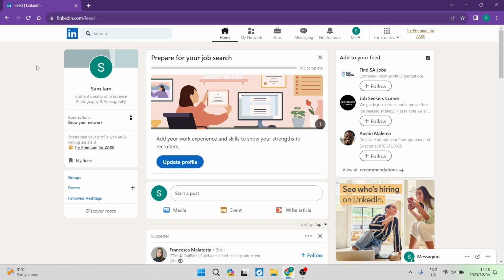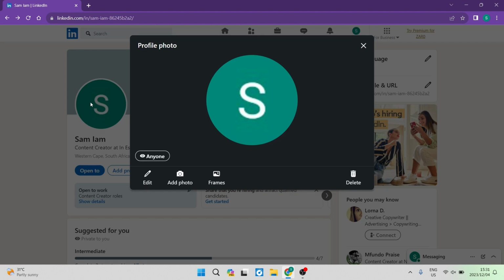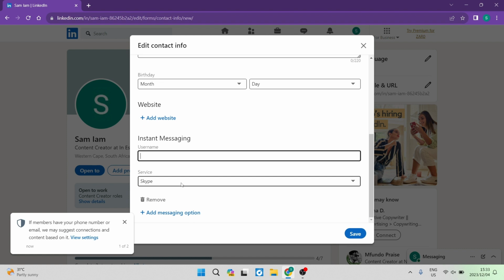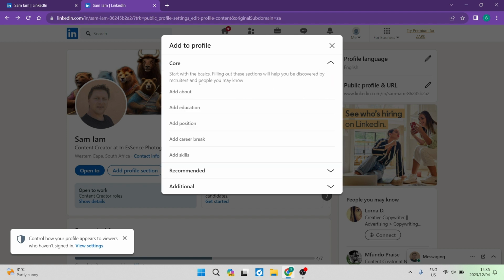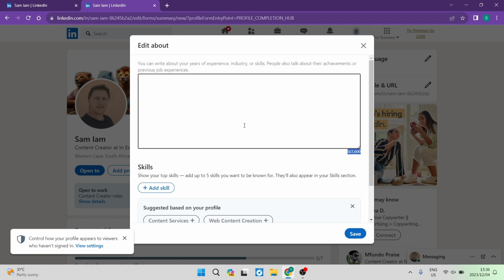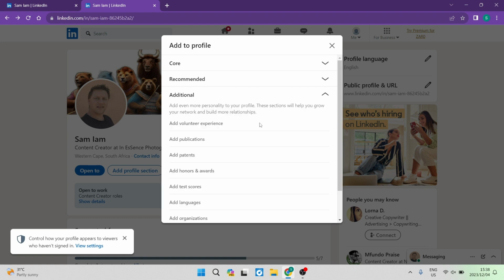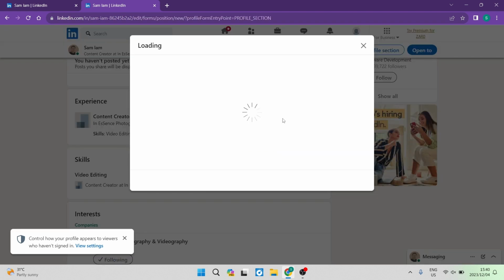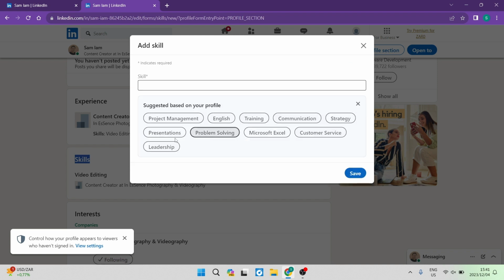How to Create a LinkedIn Profile in 2026 | LinkedIn Tutorial for Beginners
In this video 'How to Create a LinkedIn Profile| LinkedIn Profile Tutorial' we're going to show you how to create a LinkedIn profile. By the end of this tutorial, you'll know how to create a LinkedIn profile that will help you stand out from the competition!

LinkedIn is one of the most popular social networks on the planet, and with good reason. In this tutorial, we're going to show you how to create a LinkedIn profile that will help you reach your career goals. By the end of this video, you'll be able to create a powerful LinkedIn profile that will help you stand out from the competition!

Timestamps

Intro – 00:00 – 00:43
Creating a Profile Picture and Banner - 00:44 – 03:29
Adding Skills - 03:30 – 04:24
Writing a Bio - 04:25 – 04:58
Adding Education - 04:59 – 05:54
Adding Additional Qualifications - 05:55 – 07:15
Adding Previous Work History - 07:16 - 08:35
Outro – 08:36 – 08:46